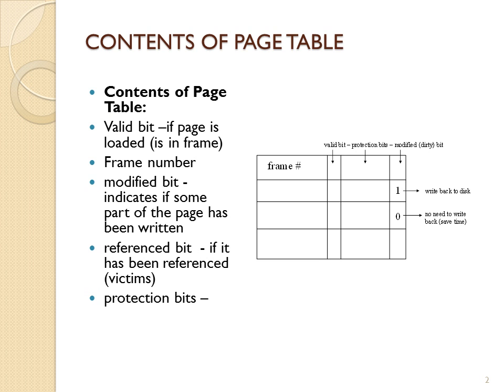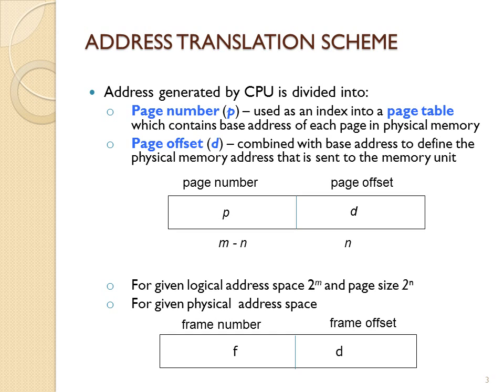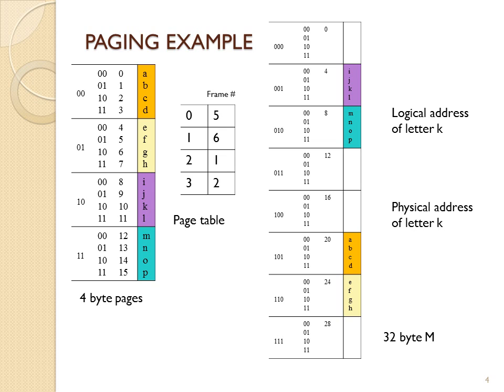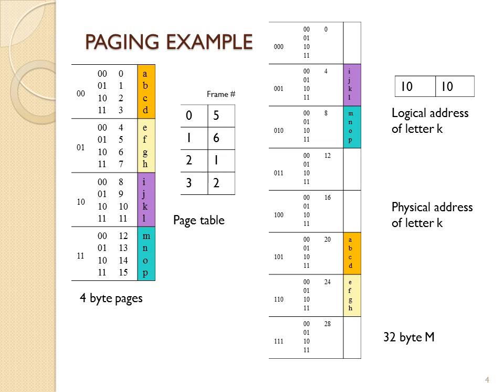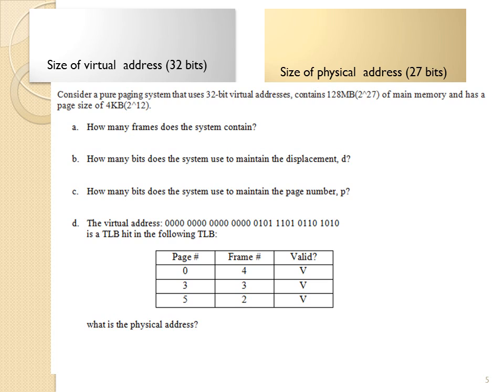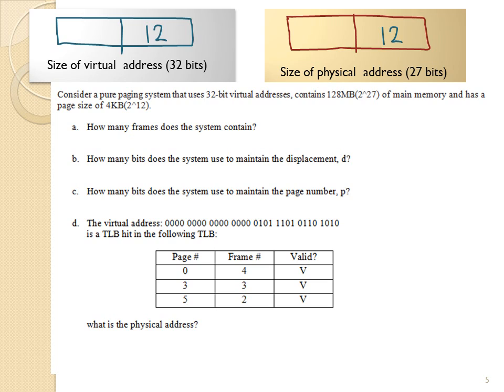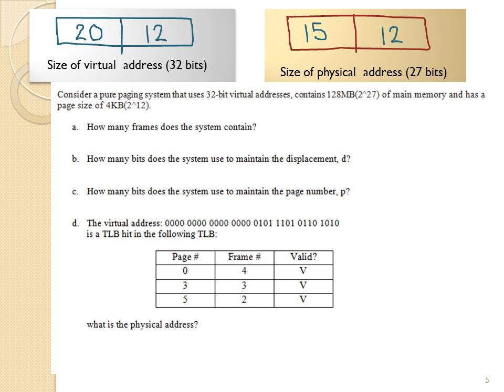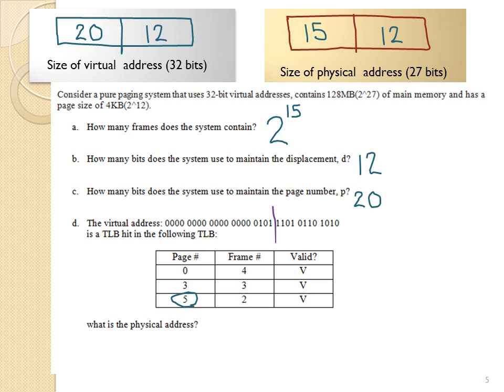Paging address translation